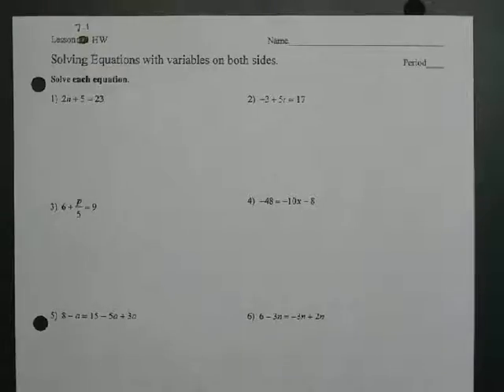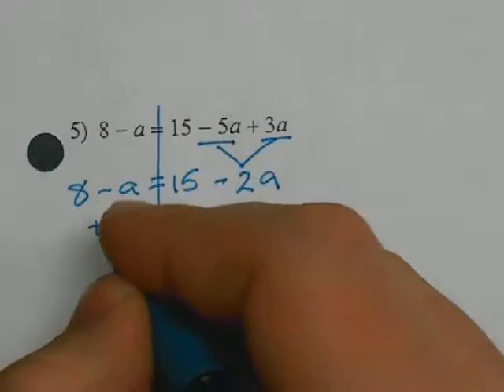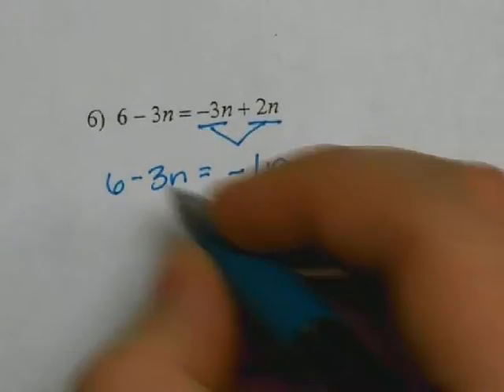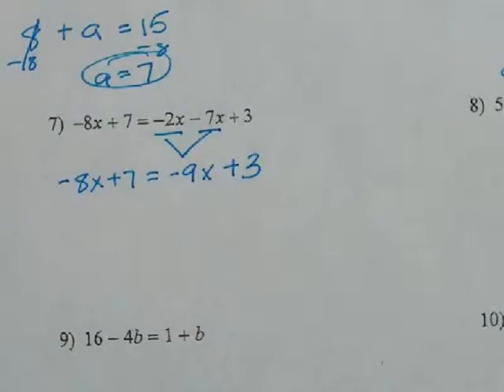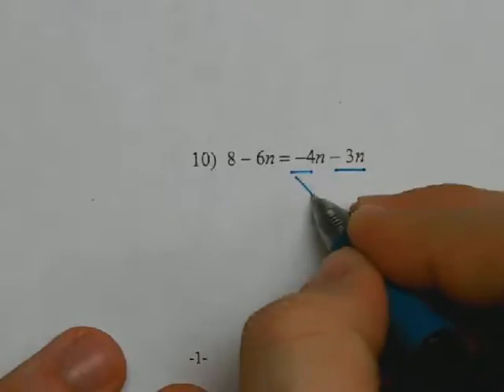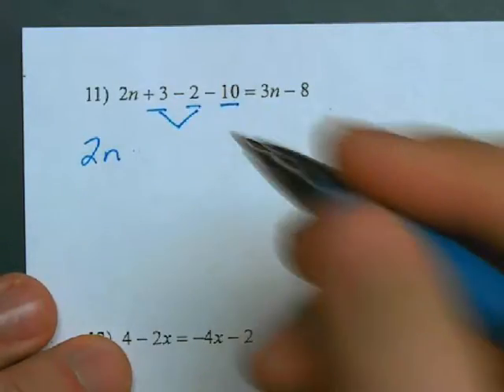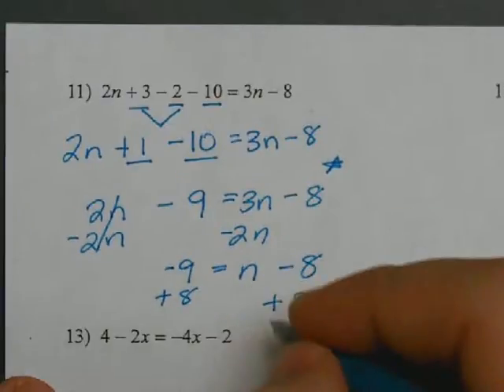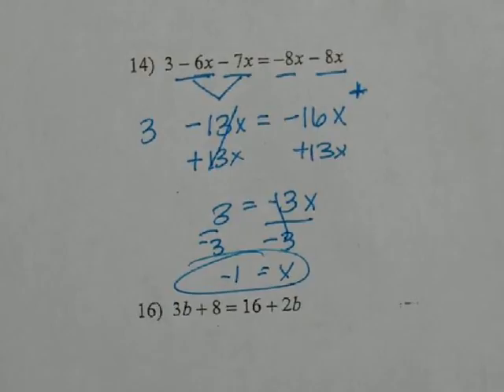Solving Equations with Variables on Both Sides (Lesson 7.1/3.1)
Homework Help Video over solving equations with variables on both sides. Hope this helps!